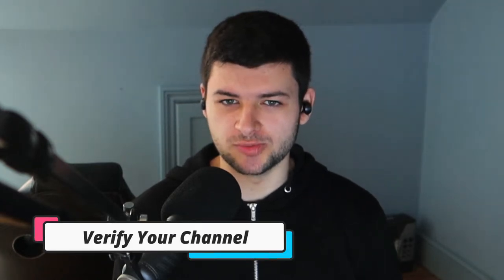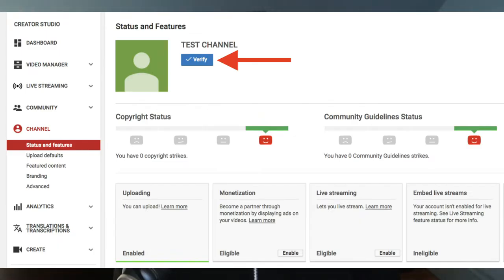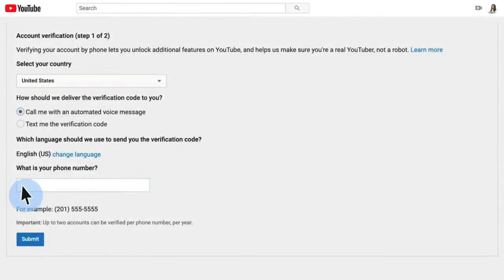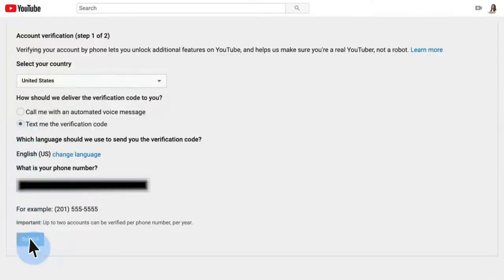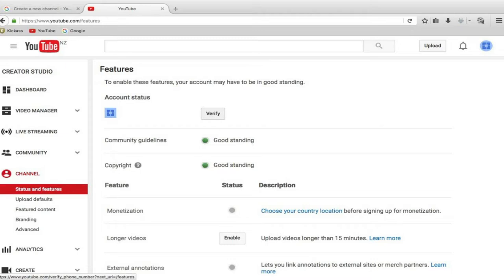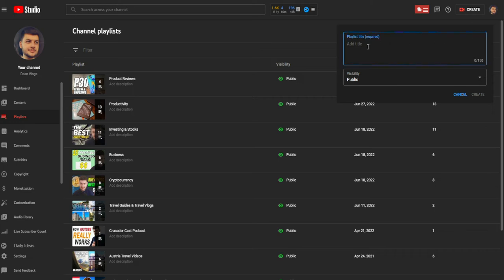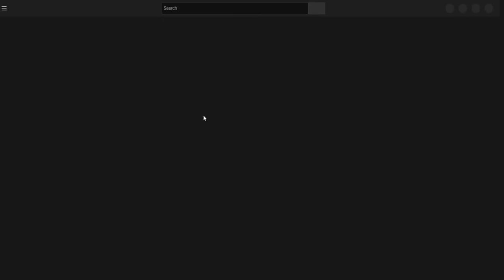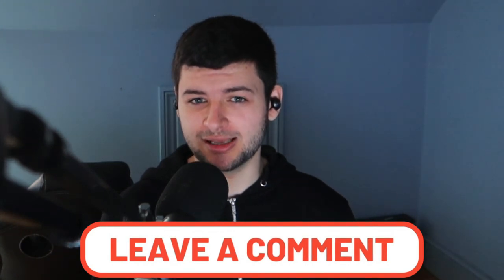How To Grow A Small YouTube Channel (Small YouTuber Tips & Tricks)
🤑 Learn How to Make $1K Per Day with Dropshipping 🤑 🤑 Learn How to Make $1K Per Day with Dropshipping How To Grow A Small YouTube Channel for the Small YouTuber with these YouTube Growth Tips & Tricks for Beginners & Intermediate level.

This small YouTubers Support 2022 video will start you on your 0 to 1000 Subscribers Journey and show you how to be a YouTuber for beginners in 2022 from a successful YouTuber, myself. This video shows you how to make your YouTube channel grow faster and how to make a small YouTube channel grow. These experience based tips will teach you how to grow on YouTube in 2022 for gaming, vlogging, beauty & lifestyle or any other niche or niches your choose. If you want to find out how to grow as a small YouTuber and grow your YouTube channel fast for free with or without showing your face, this will show you exactly how to grow on YouTube in 2022 and beyond.

🎥 MY PRODUCTIVITY SETUP & VIDEO EQUIPMENT GEAR
📱 Phone (Huawei P30)
📷 Camera (Canon G7X MARK III)
🎙️ Boom Microphone (Rode Procaster)
🎧 Headphones (Razer Kraken)
💡 Ring Light Lighting Kit
📘 Kindle E-Reader (How I Read 12+ Books p/y)
💻 Gaming Laptop (My Productivity Laptop)
🪑 My Office Chair
🎮 My Wireless PS4 PC Gaming Controller
🎛️ Scarlett 2i2 Audio Interface

Timestamps:
0:00 - Introduction
0:54 - Step 1
2:37 - Step 2
4:06 - Step 3
6:01 - Step 4
9:02 - Step 5
11:44 - Step 6
12:58 - Step 7
15:59 - Step 8
17:13 - Step 9
19:45 - Closing Thoughts
20:22 - Outro

►Video Information
I am a UK Vlogger who makes Vlog videos and travel vlogs on beautiful places and the best places to visit in Europe and around the world such as Austria. I also do productivity videos and investing, stocks and finance and personal development videos.